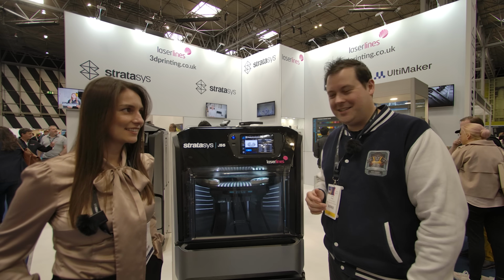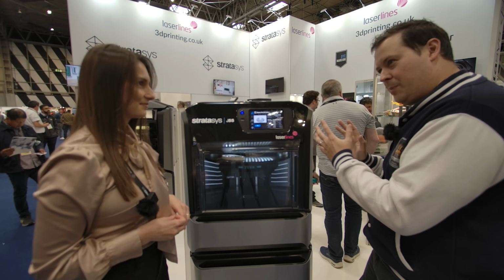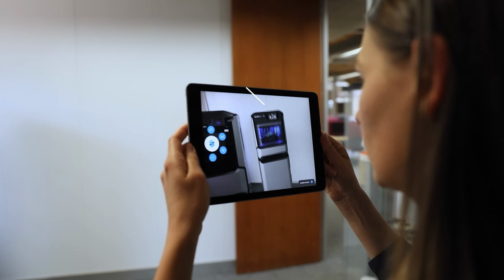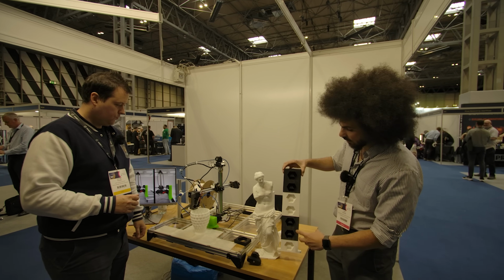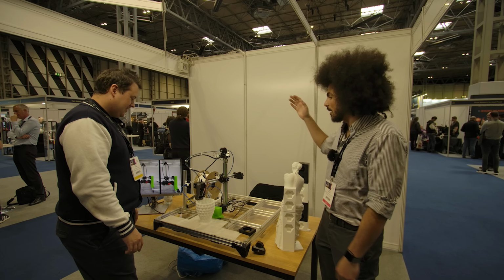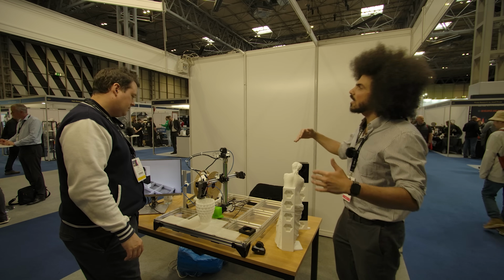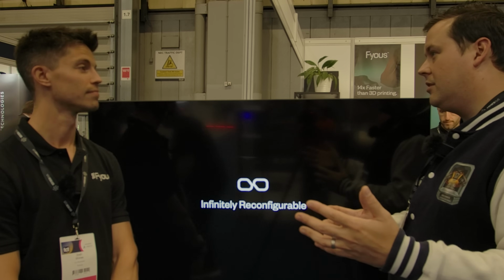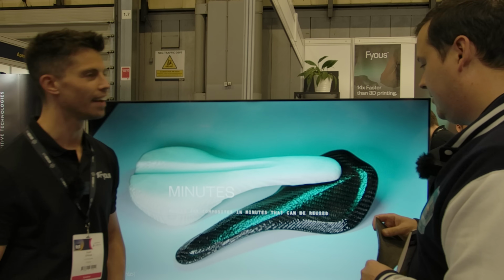TCT show 2024 - Part 1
So we were at the TCT show and we met Laser lines showing of the latest offering in full color resin from Stratasys, a mad invention from a PHD student at Liverpool university and a molds that can infinitely adapt to all your needs

The channel wouldn't be possible without sponsors like PCBWay go check them out and show the love

00:00 Introduction
00:22 Laserlines
09:14 Scaffold project university of liverpool
18:40 FYOUS

all our filament and resin is from SUNLU who are a proud sponsor of the channel go show them the love here